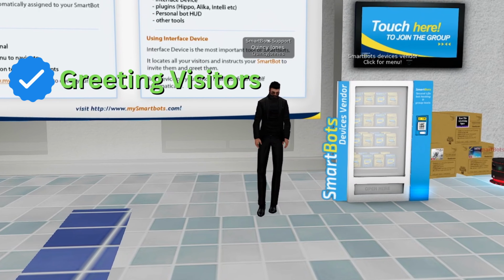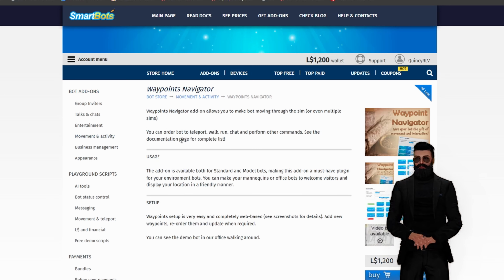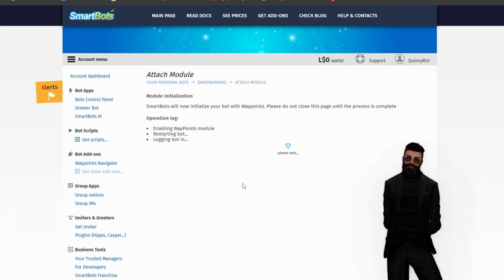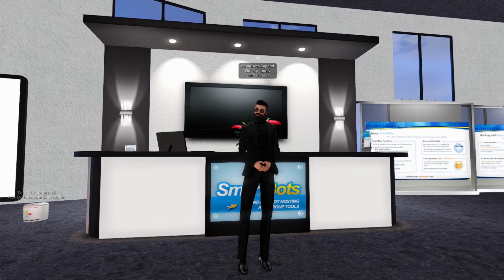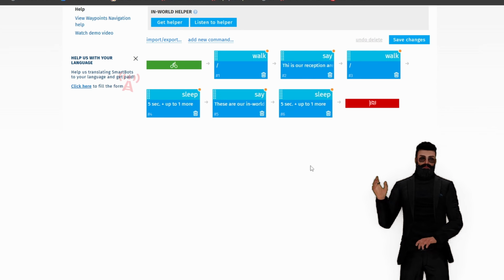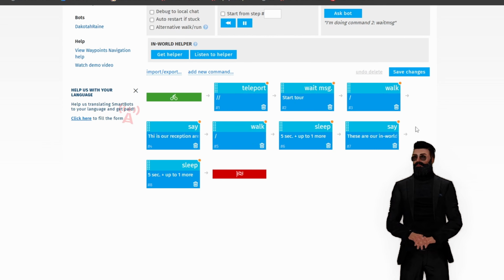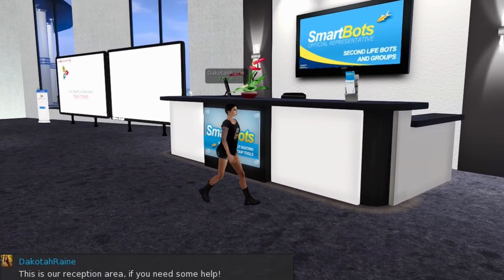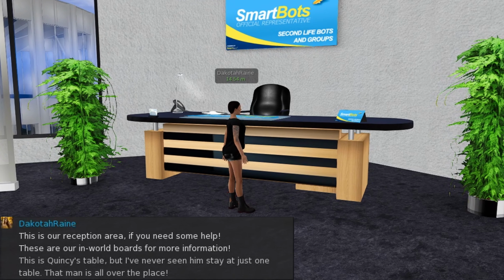SmartBots Waypoints Navigator for Second Life - Demonstration + Setup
📌 Create a Tour Guide Bot in Second Life Using SmartBots Waypoints Navigator
Want your bot to walk, talk, and guide visitors in your Second Life location?
With the Waypoints Navigator add-on, you can easily turn your SmartBots Personal Bot into an automated tour guide.

This step-by-step tutorial shows you exactly how to:
✔️ Purchase and activate the Waypoints Navigator add-on
✔️ Create custom walking paths with waypoints
✔️ Make your bot say messages and wait at stops
✔️ Launch the tour automatically on command

To enter, find the QR code in the video and follow the instructions.